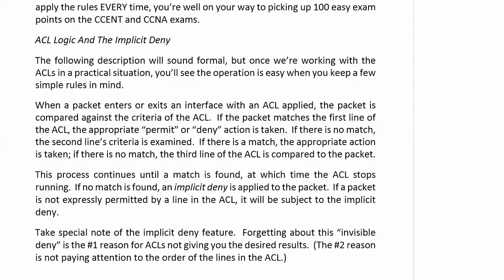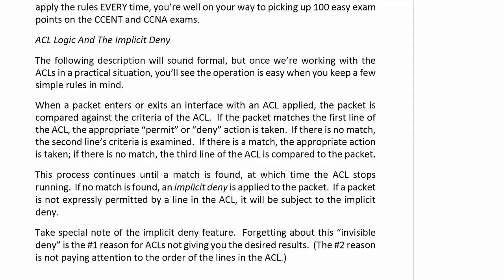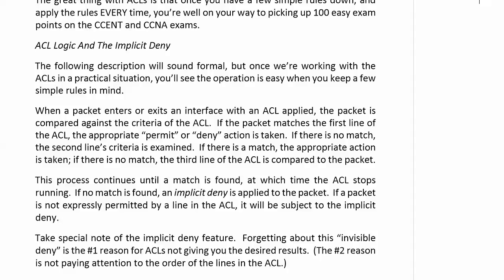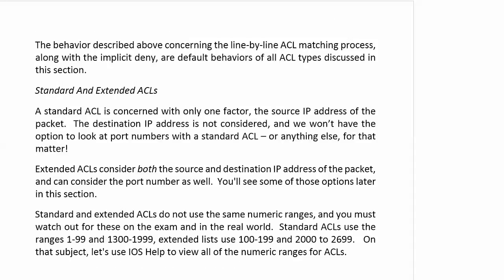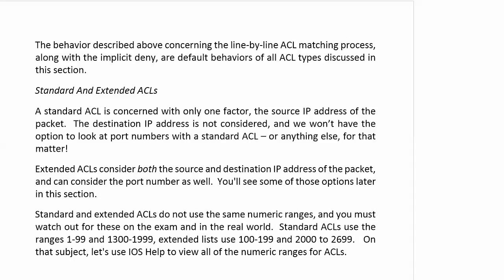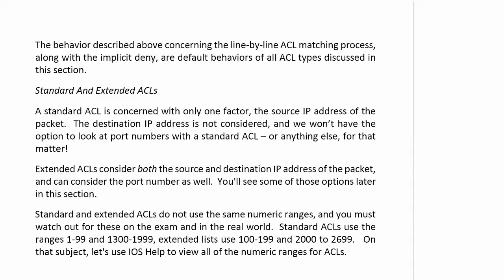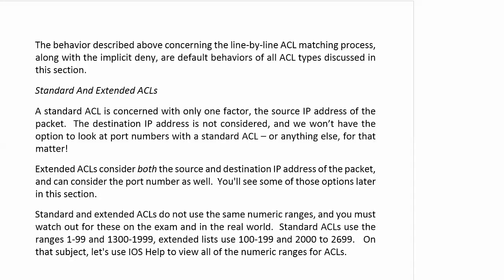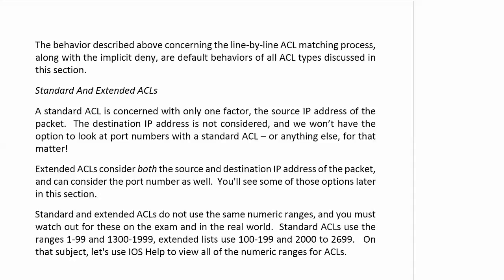2 Standard And Extended ACLs